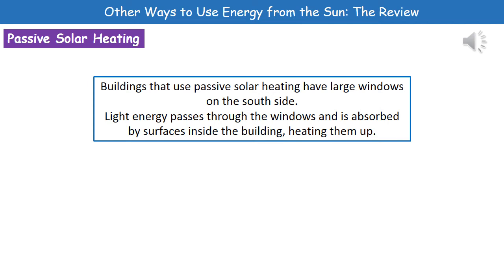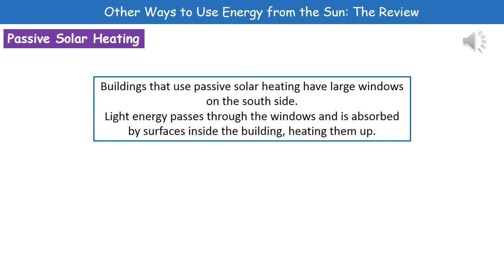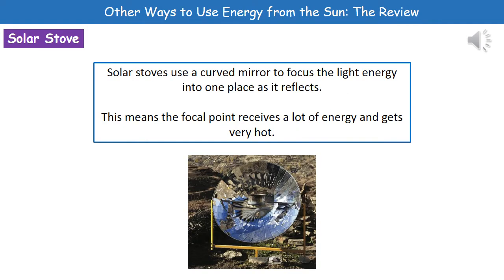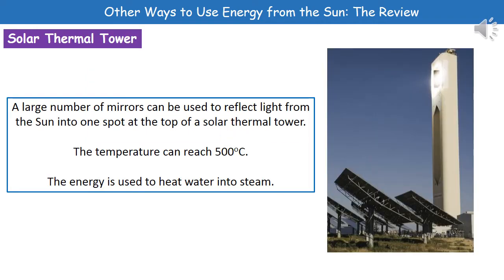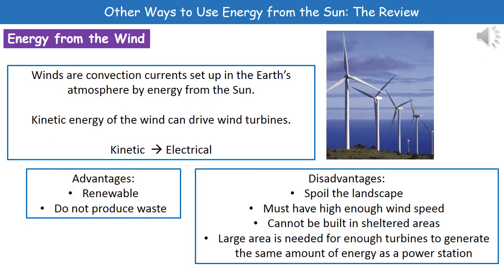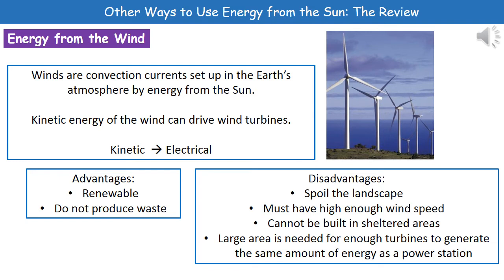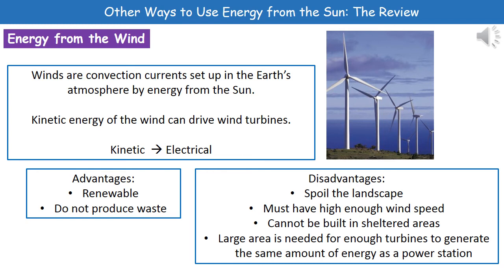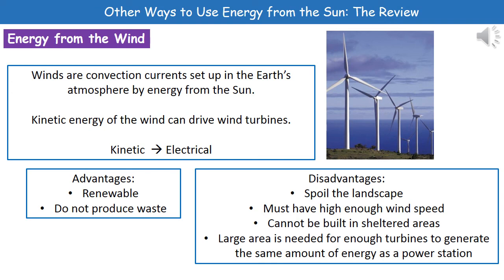P2 2 Other ways to use energy from the Sun Foundation Tier Summary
OCR Gateway Core Science P1 lesson 1 review on other ways to use energy from the sun for the foundation tier.